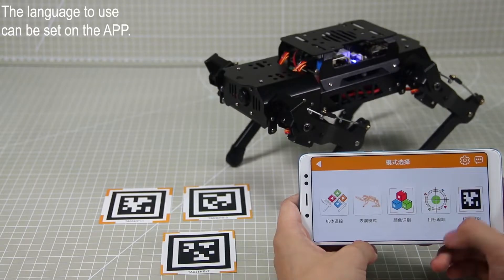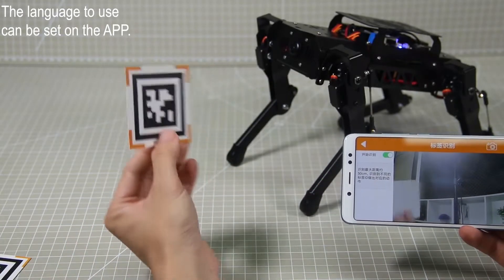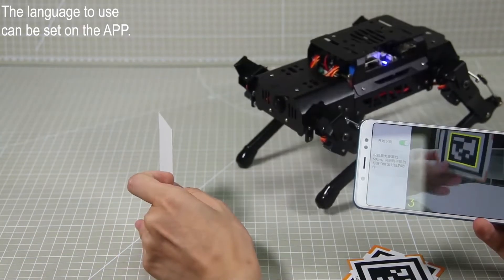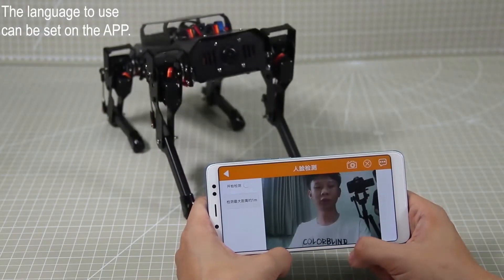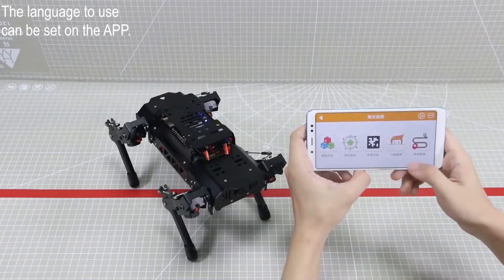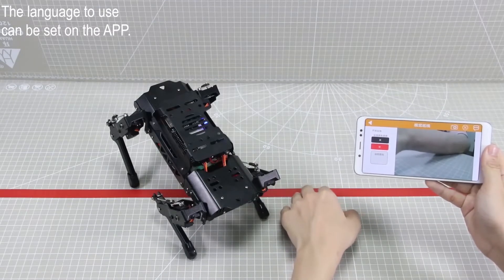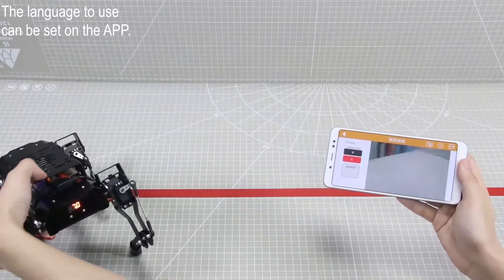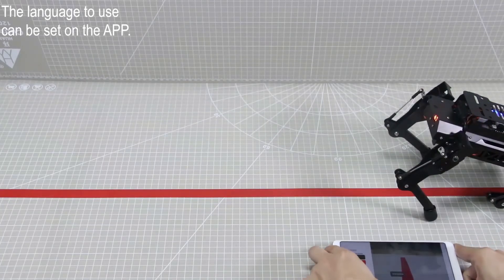PuppyPi-Start AI Games via APP 3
Powered by Raspberry Pi 4B 4GB, PuppyPi is an AI vision quadruped robot. It is loaded with 8 powerful coreless servos. Linkage mechanism on its leg attributes to flexible and diverse actions and enables it to walk, step up and down stair, etc.